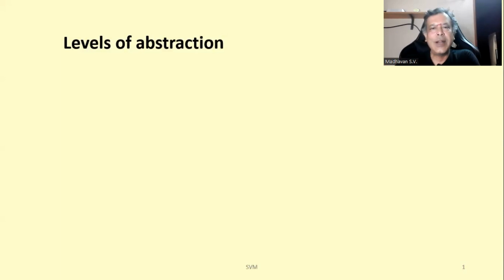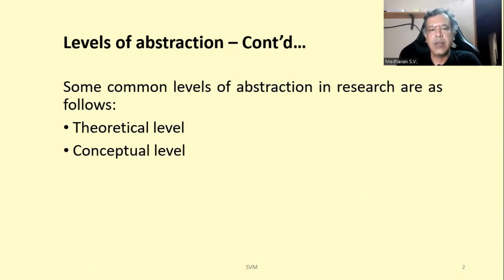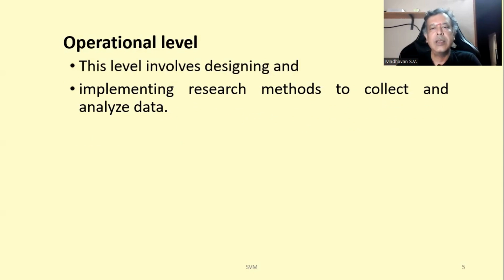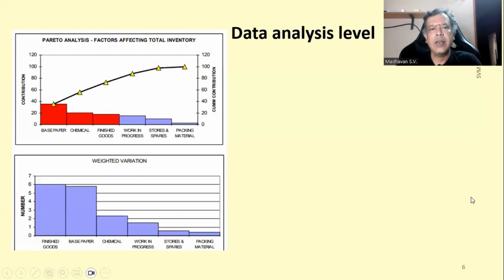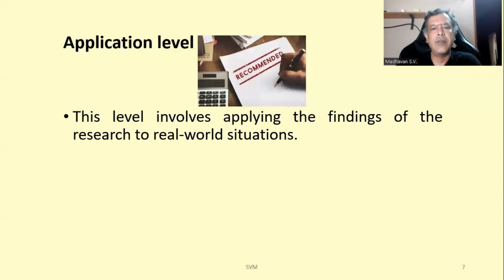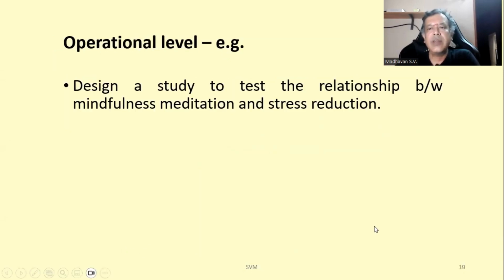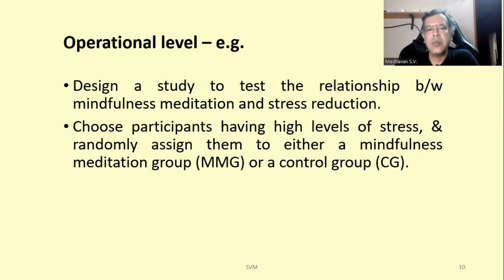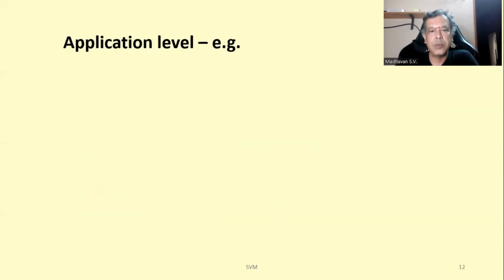7 - Exploring the Layers of Abstraction in Research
In this informative video, we delve into the intricate world of "Levels of Abstraction" in research. Join us as we unravel the various layers that researchers navigate through, from the initial conceptualization of a problem to its practical application. Discover how abstraction levels serve as a crucial framework for structuring and advancing scientific inquiry. Whether you're a seasoned researcher or just curious about the research process, this video provides valuable insights into the essential stages that shape the pursuit of knowledge. Explore the abstract, delve into the concrete, and gain a deeper understanding of the research journey.